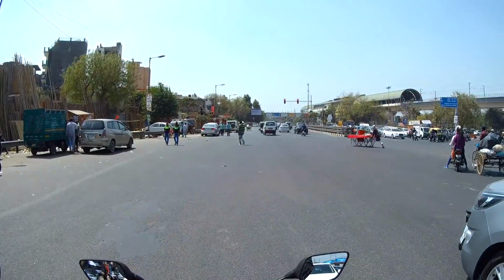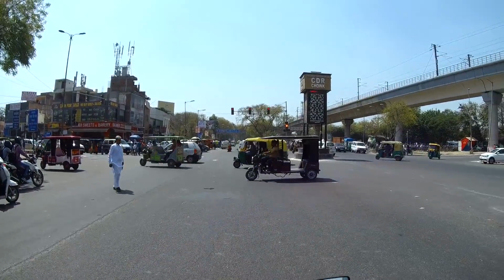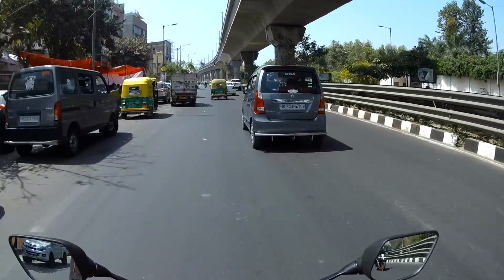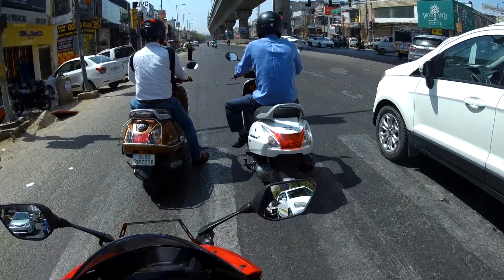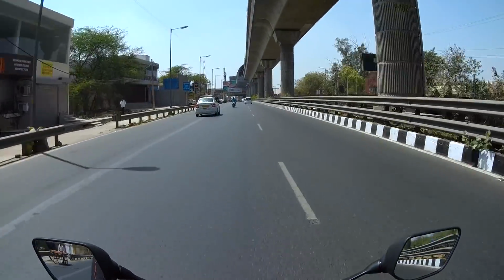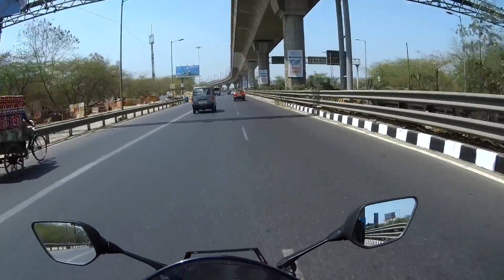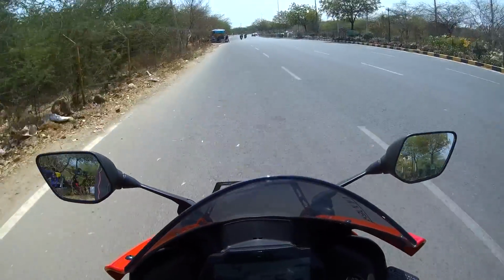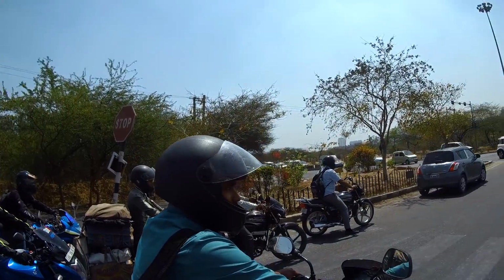IS IT REALLY THE KILLER MACHINE ? | YAMAHA R15 v3 FULL DEPTH REVIEW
Yamaha YZF-R15 V3.0
Yamaha first ride review in city

The YZF-R15 changed the 150cc segment in the Indian market the way the CBZ did when it was launched. It was an everyday motorcycle that could genuinely be used as a trackday tool. The second version of the R15 traded practicality for more focused performance, The R15 V3 promises to reduce that gap significantly with technology. On the list are an engine with a few more CCs, but variable valve timing takes the maximum power output to nearly 19bhp with a nominal decrease in maximum torque while spreading that torque over a wider rev range.
It also gets all-LED lamps and an all-digital LCD instrument cluster that displays a wealth of information, including when the Variable Valve Actuation switches to the different camshaft profile.
The global model also gets goodies like upside down forks, but the model in India gets regular forks. The pillion seat seems to be a little lower, at least visually, which should address some of the pillion complaints.
The rear side panels also have a very Ducati Panigale-style gap between them and the rear subframe, while also neatly integrating the grab handles for the pillion, which the V2 lacked. There is no ABS available even as an option.
On display at the 2018 Auto Expo also was a ‘Daytona’ kitted R15, suggesting that like the previous versions, more performance will be made available via a kit at a later date.